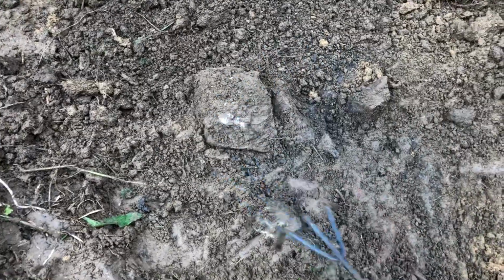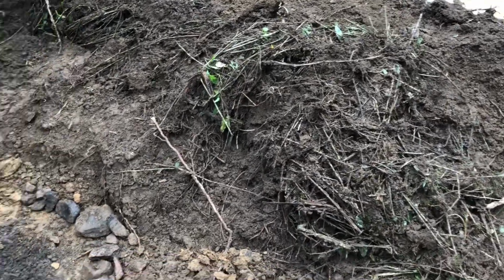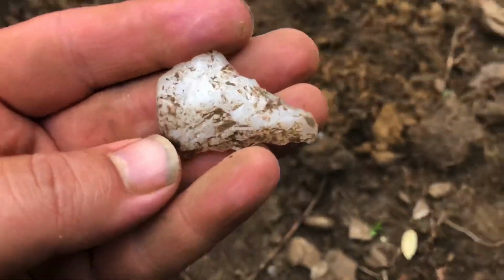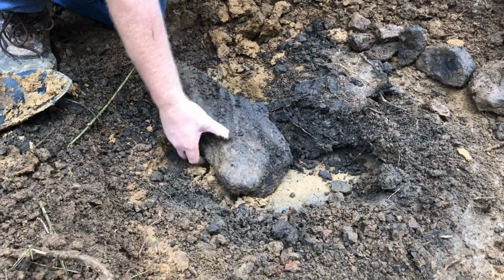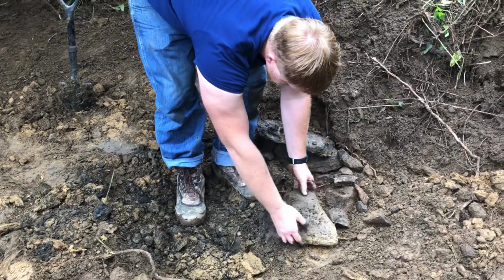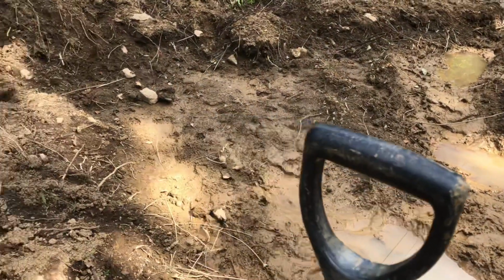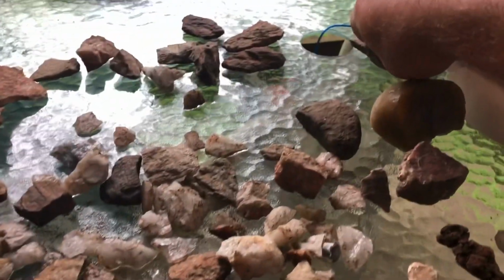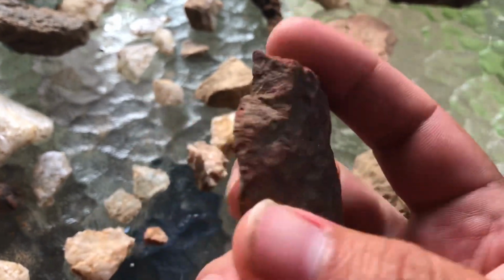Ancient Fire Pit and Artifacts Discovered!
We discovered an ancient fire pit used by the Native Americans of NC.  Stone tools found right where they were left!